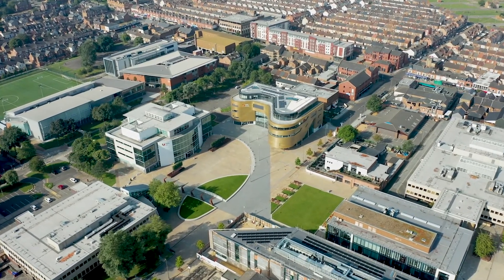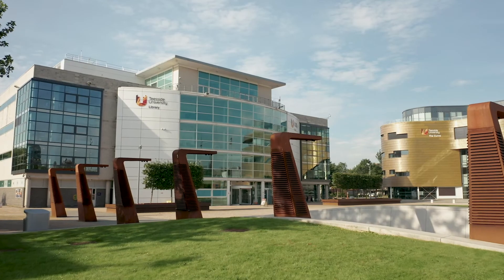Subject Spotlight: Paramedic practice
Matt Capsey, Senior Lecturer in Teesside University’s School of Health & Life Sciences talks about our paramedic course.

Book an Open Day Now!